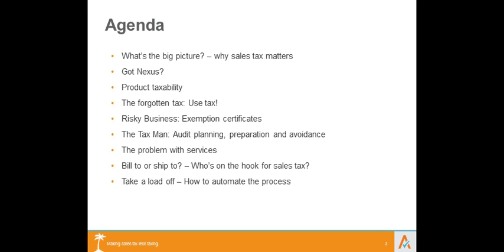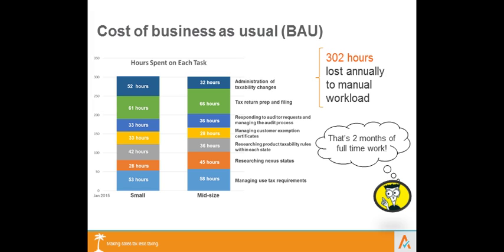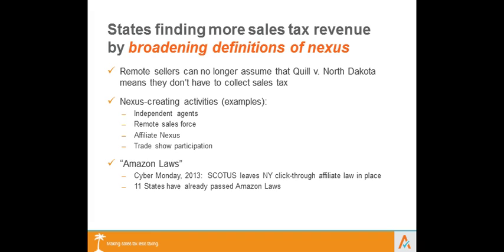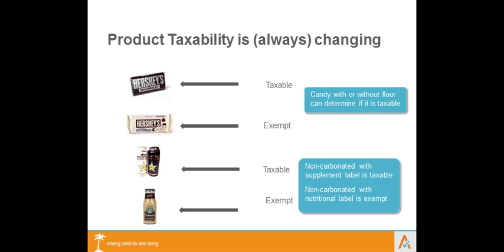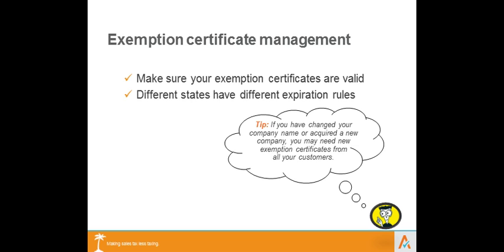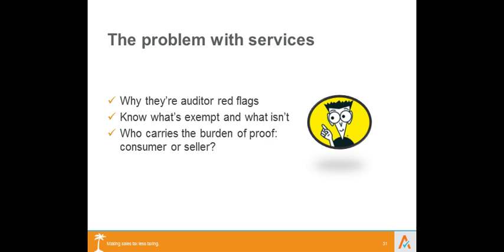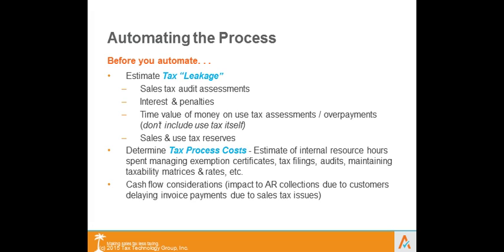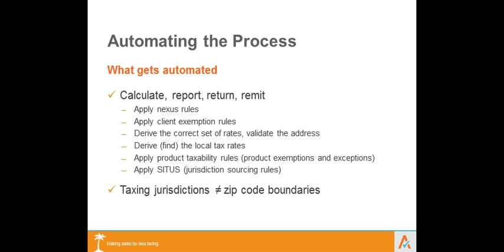Sales Tax for Dummies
Sales tax is hard to master. Even a sales tax pro can use a refresher course. We brought in Sales Tax Technology expert Mark Giddens in to explain everything you wanted to know about sales tax compliance – all wrapped up in a one-hour info-packed presentation.